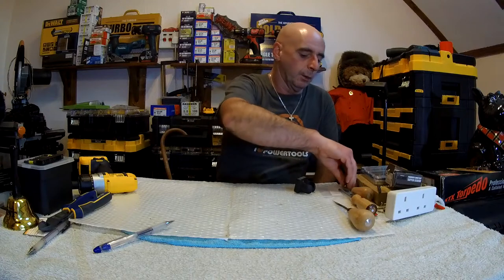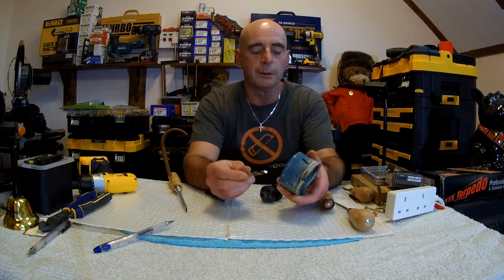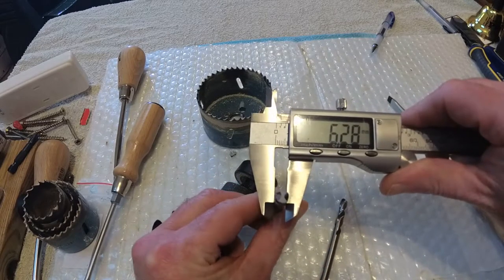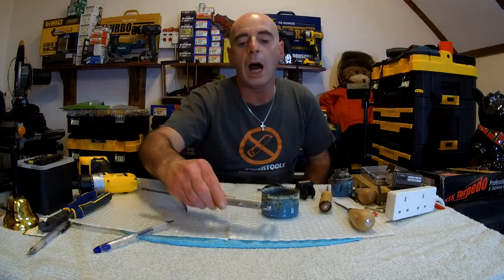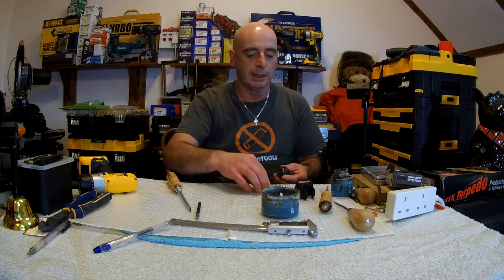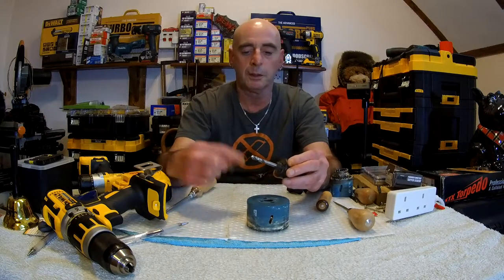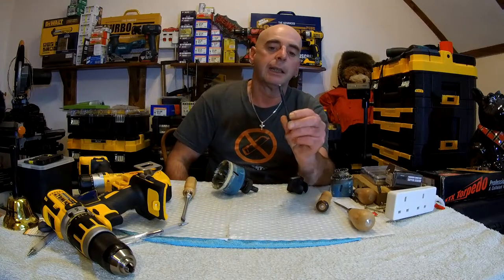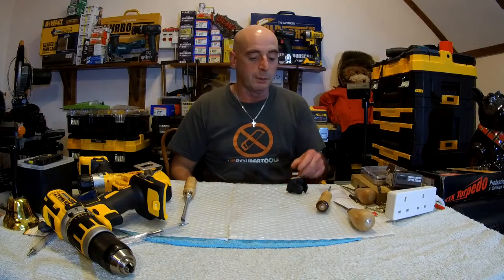Drill bits for your arbor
The name of these things makes me think about forests